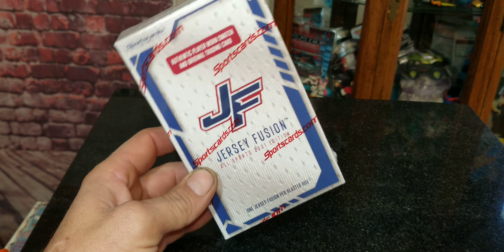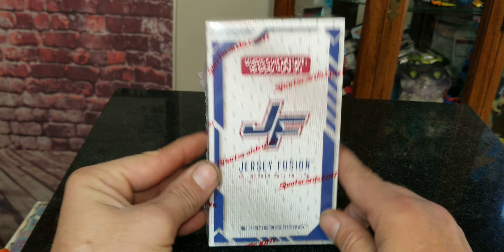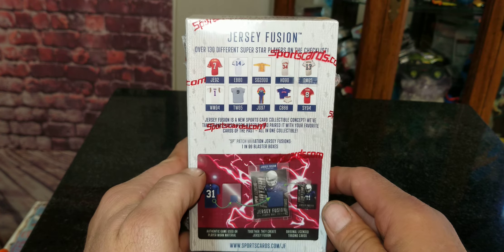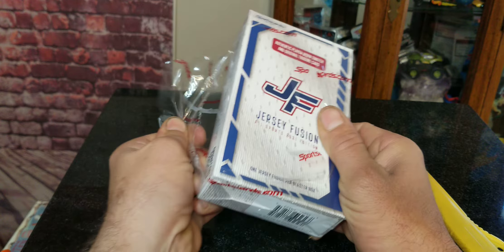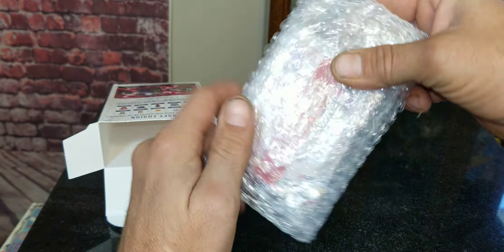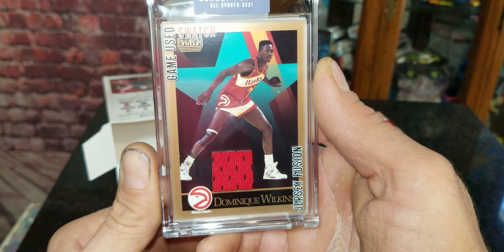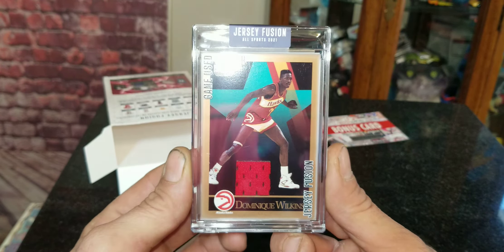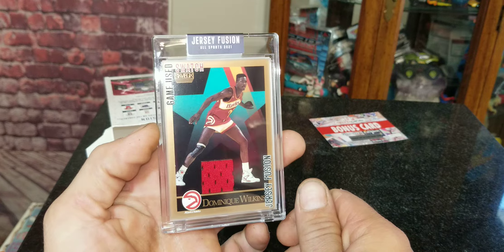Jersey Fusion card opening